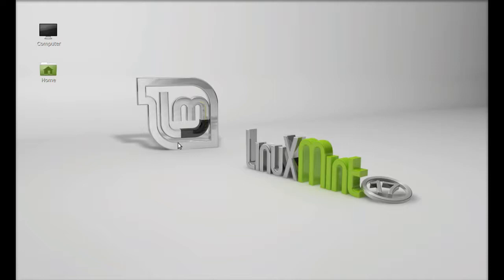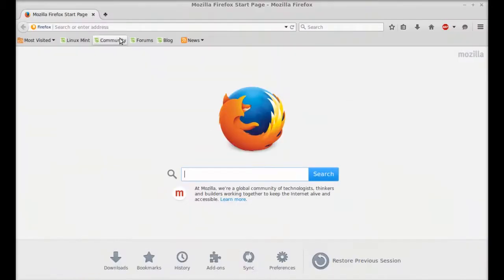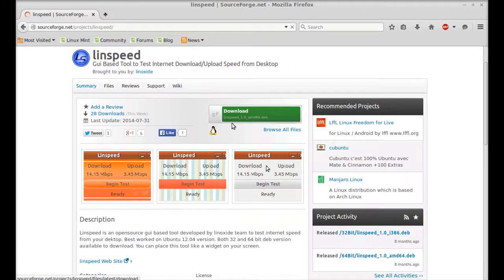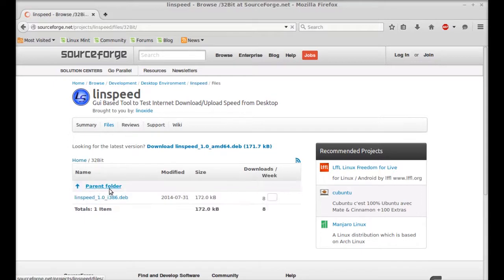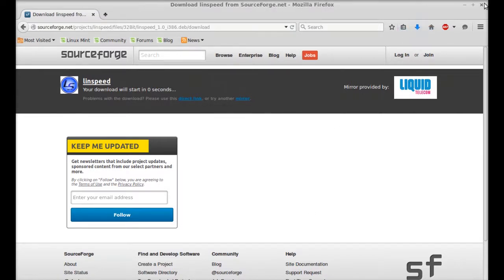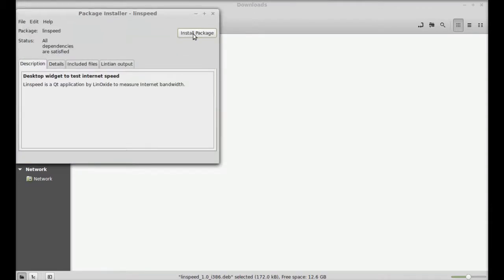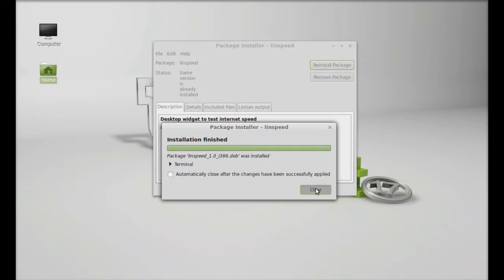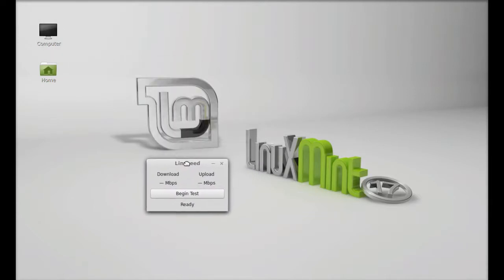Linspeed : A simple GUI tool to find internet connection speed in Linux Mint